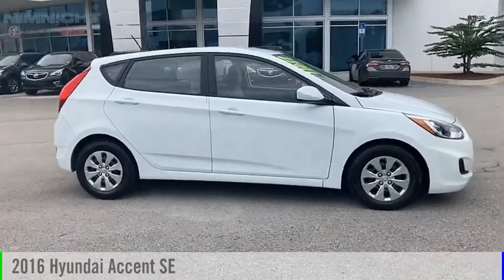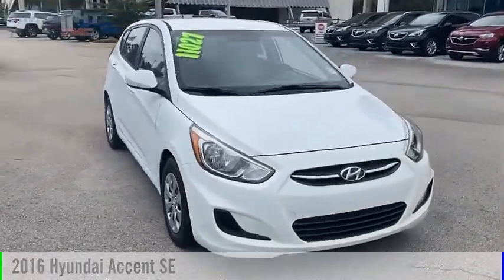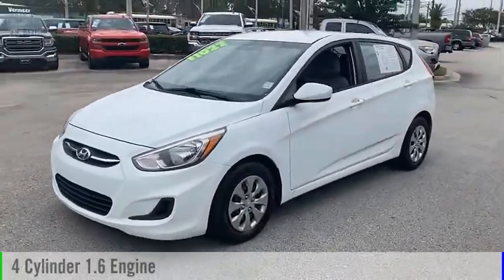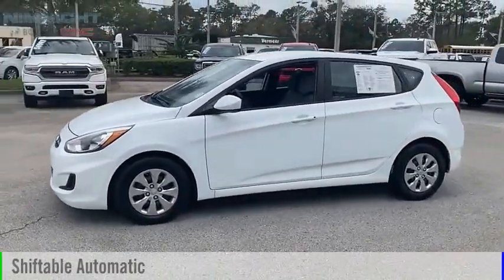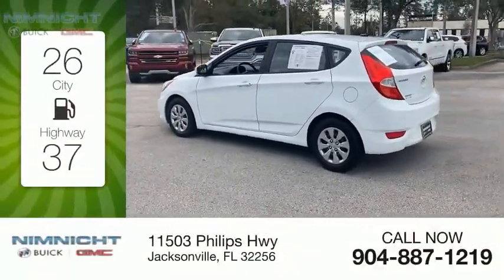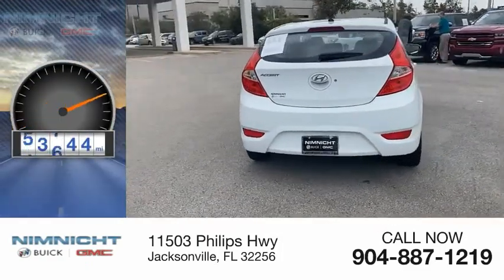2016 Hyundai Accent 241300Z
2016 Hyundai Accent SE

KBB.com 5-Year Cost to Own Awards. Scores 37 Highway MPG and 26 City MPG! Carfax One-Owner Vehicle. This Hyundai Accent delivers a Regular Unleaded I-4 1.6 L/97 engine powering this Automatic transmission. 60-40 Folding Bench Front Facing Fold Forward Seatback Rear Seat, GRAY, CLOTH SEAT TRIM, CENTURY WHITE.* This Hyundai Accent Features the Following Options *CARPETED FLOOR MATS, CARGO TRAY, CARGO NET, Wheels: 14 x 5.0J Steel w/Cover, Urethane Gear Shifter Material, Trip computer, Transmission: 6-Speed Automatic w/SHIFTRONIC -inc: active ECO system and Hillstart Assist Control, Cruise Control, 2.937 Axle Ratio, Torsion Beam Rear Suspension w/Coil Springs, Tires: P175/70TR14, Tailgate/Rear Door Lock Included w/Power Door Locks.* Feel Confident About Your Choice *Carfax reports: Carfax One-Owner Vehicle, No Damage Reported, No Accidents Reported, 12 Service Records.* Stop By Today *Come in for a quick visit at Nimnicht Buick GMC, 11503 Philips Hwy, Jacksonville, FL 32256 to claim your Hyundai Accent!